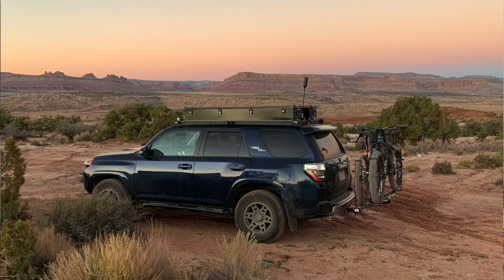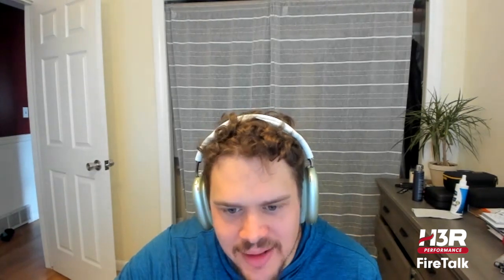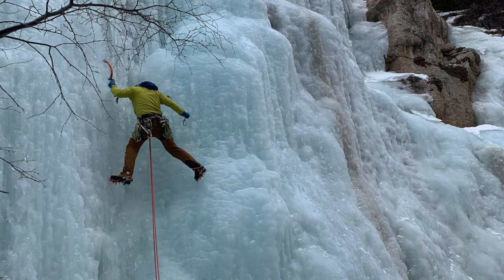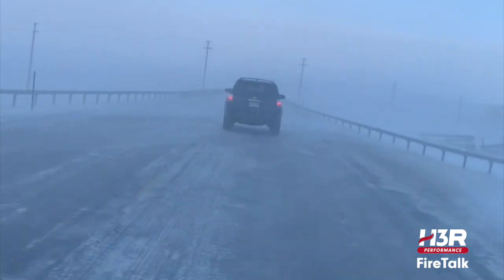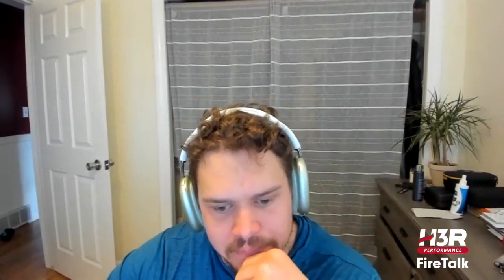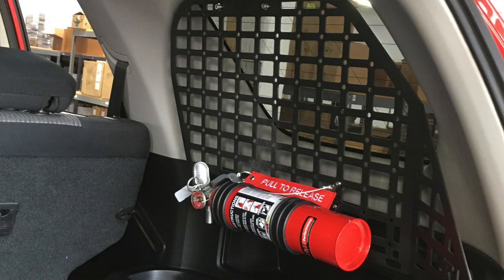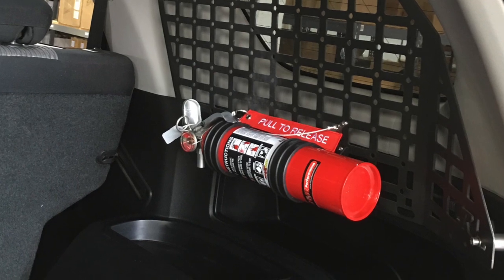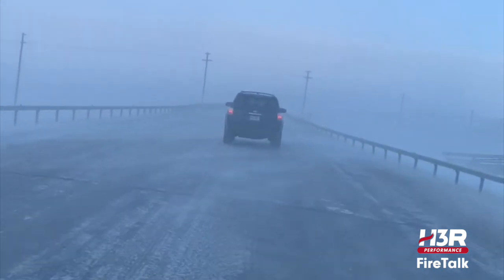Vehicle Fire Story from Ice Climber and Overland Adventurer- FireTalk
In this episode of FireTalk, we interview Grant Stanley, ice climber, and Overland adventurer. We talked with Grant about his experience putting out a fire in his Toyota 4Runner with his H3R Performance HalGuard extinguisher while out on the road. Grant also shared some  insights on mounting, how to practice and prepare for a fire as well as a few riveting stories about his adventures in the wild.

Key takeaways from Grant:
- Modifications can increase the risk of fire, making having an extinguisher even more important. 2:32
- Make sure to practice ahead of time - most of us "short out" in an emergency 3:57
- When overlanding, your vehicle is your lifeline. You need to protect it 5:28
- The quick-release flags make the Extreme Duty mounts really easy to use in an emergency 7:15
- It's very important to mount the extinguisher in reach, under the driver's seat. The H3R Performance seat mount SM01BK is perfect. 8:20

FireTalk serves you useful tips on vehicle fire extinguishers and their use, with interviews and real-life examples of what works, and what doesn’t in a fire situation. Whether you are driving a prepper vehicle, a modified import, or a daily driver, we share tips and tricks to make your fire preparedness more practical and effective.